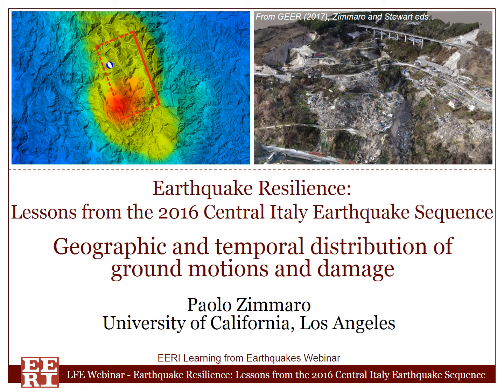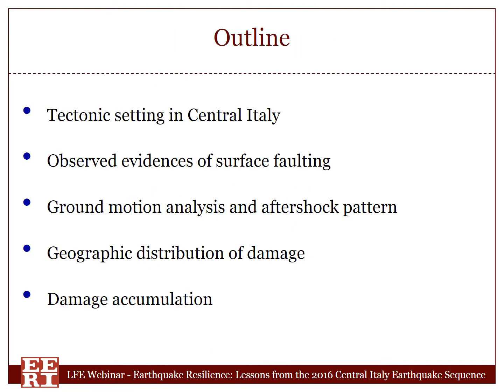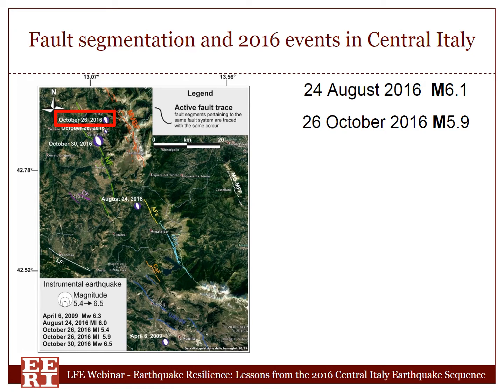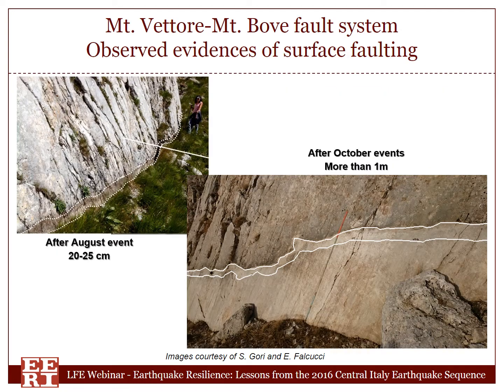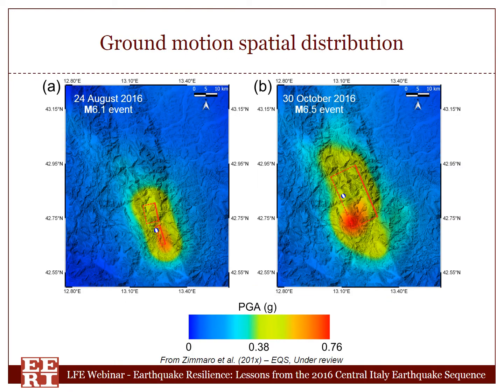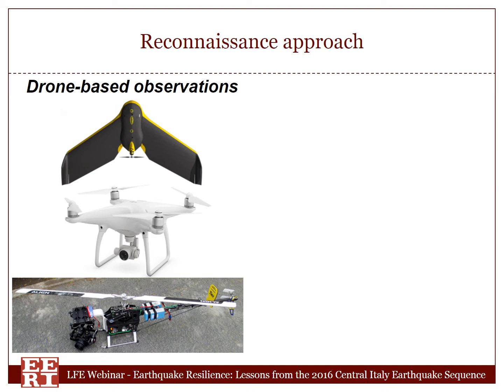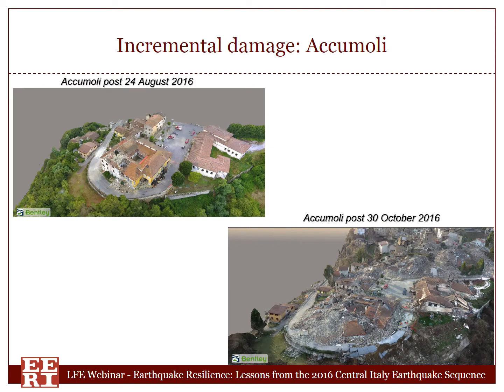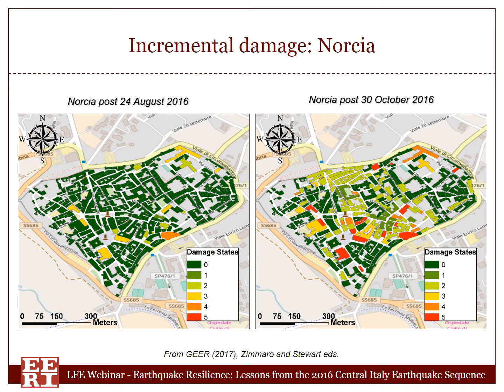Ground Motions - Lessons from the 2016 Central Italy Earthquake Sequence (Part 1 of 4)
Dr. Paolo Zimmaro presents on the Geographic and Temporal Distribution of Ground Motions and Damage . This presentation was part of the EERI Learning from Earthquakes Webinar, Earthquake Resilience: Lessons from the 2016 Central Italy Earthquake, which was hosted on November 2, 2017. Special thanks to EUCenter and ReLuis, especially Guido Magenes, for their  partnership and support of EERI reconnaissance efforts in Italy.